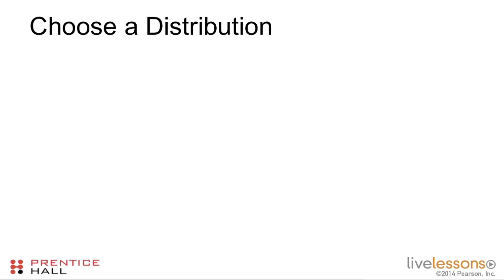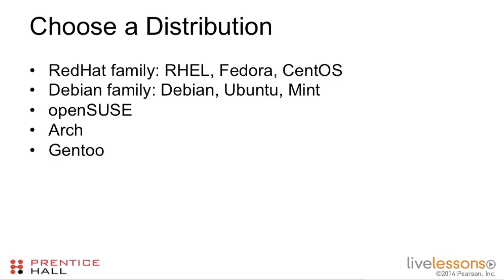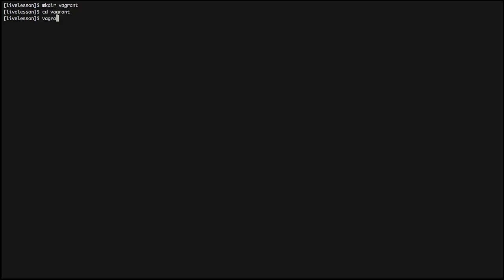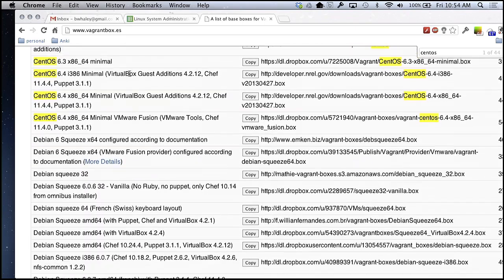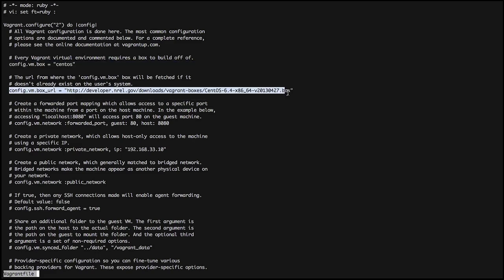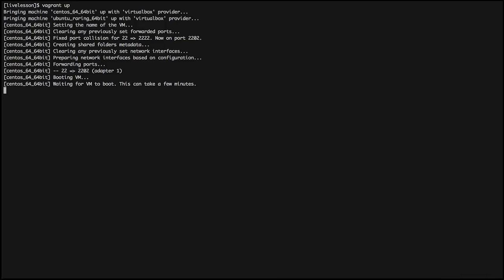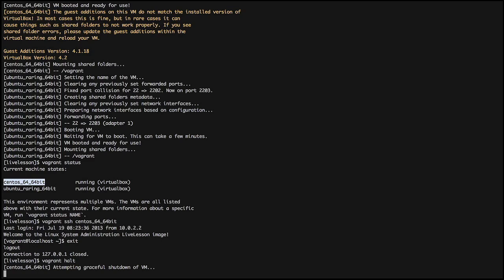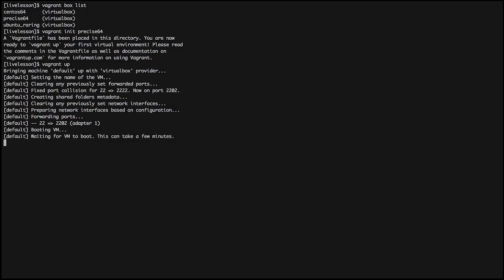06 1.4 Practice with Linux